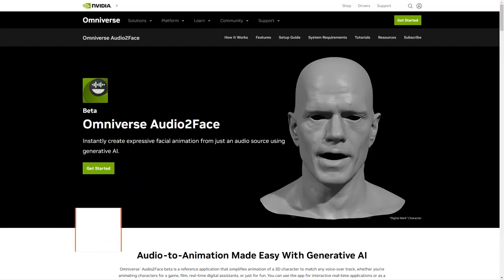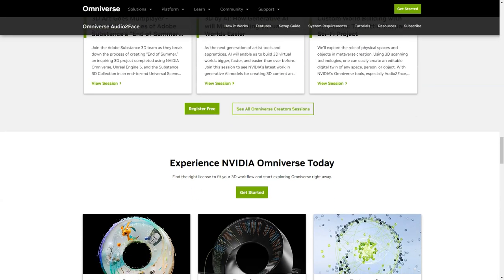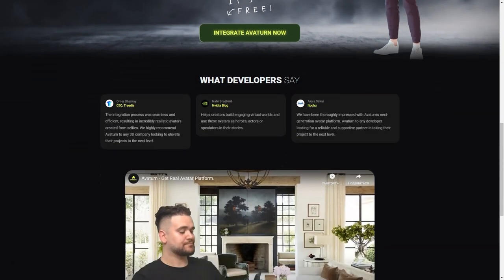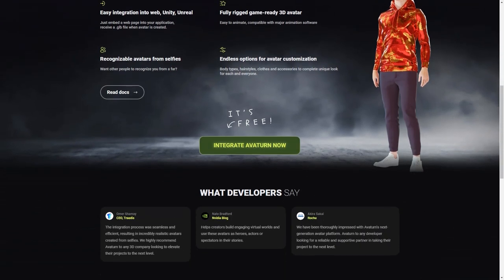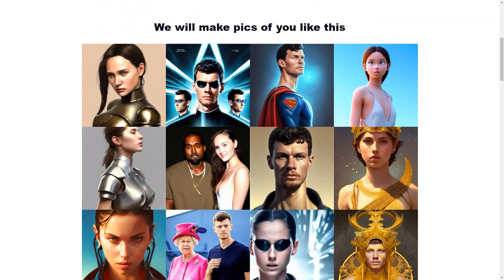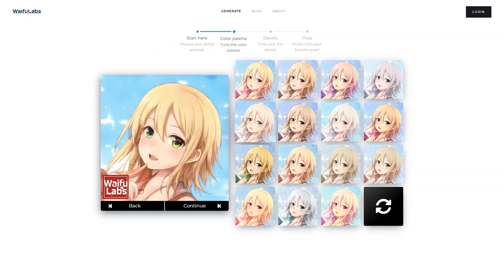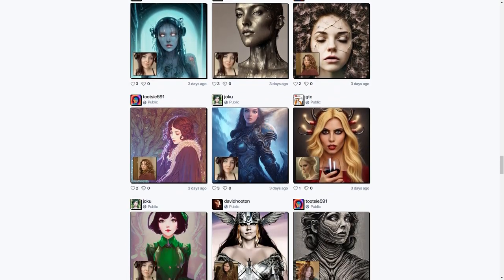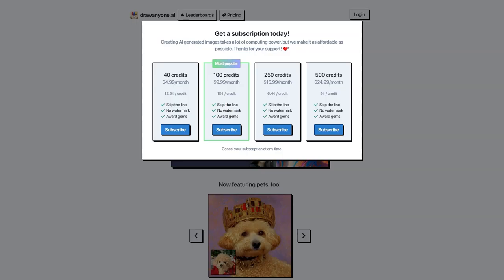How to Make Digital Art with AI: Create Stunning Images And Videos Like Never Before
Discover the art of the future! Learn how to create stunning digital art and videos with artificial intelligence. This detailed walkthrough will guide you step-by-step through the process, even if you're a complete beginner.

🔎**Introduction**
Dive into the world of AI-generated art. We're breaking down the barriers between creativity and technology, showing you how to use AI tools to create unique, stunning digital artwork and videos.

🖌️**Video Content**
In this video, we cover:

1. The basics of digital art and AI technology.
2. Essential software for AI-generated art.
3. Step-by-step guide to creating your first piece of AI art.
4. Techniques to optimize your AI artwork and videos for maximum visual impact.

💡**Key Takeaways**
Walk away with a comprehensive understanding of how to utilize AI for your art, empowering you to take your creativity to new heights. Don't be left behind in the art revolution, harness the power of AI to elevate your artwork today!

Remember, with AI in your digital art toolkit, the only limit is your imagination! Begin your journey towards becoming an AI art master today!